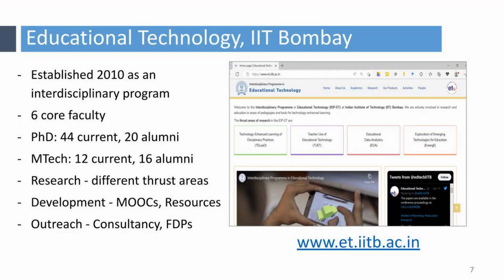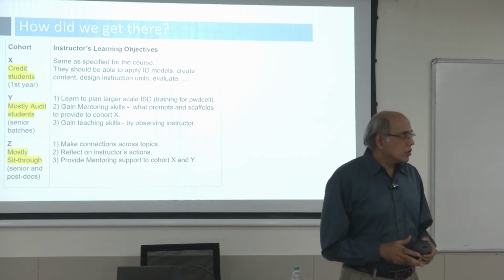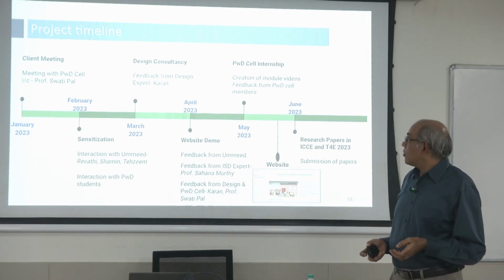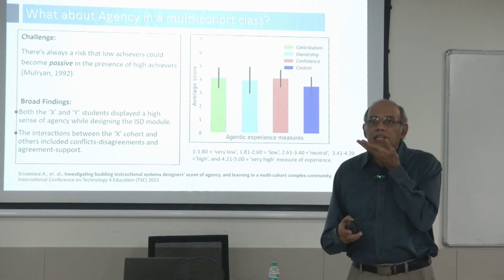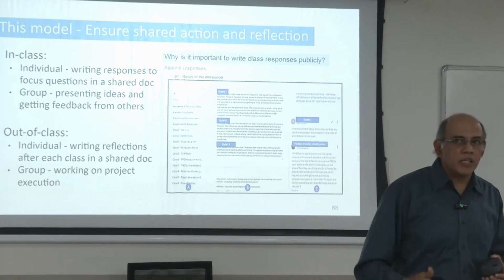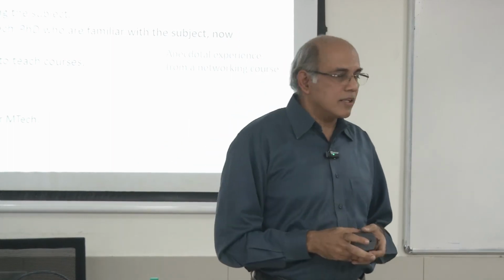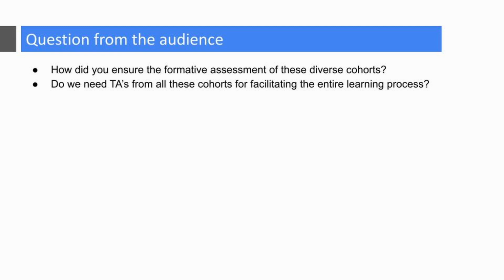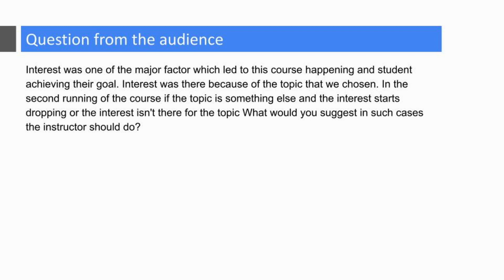Talk on Project-Based Learning by Prof. Sridhar Iyer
In this video, Prof. Sridhar Iyer, the Professor, Interdisciplinary Programme in Educational Technology, IIT Bombay shares his experience implementing project-based learning in a course at IIT Bombay. He emphasized the importance of creating real-life projects with stakeholders to maintain student interest and ensure authentic learning experiences.

⏱Timestamps:

00:00 Introduction

00:05 Topic Introduction

01:04 Engage & Debate

01:40 Program Background

03:03 Project Based Learning

05:00 Interesting Real-Life Project

06:10 Project Achievements

09:01 Website Usability Study

10:02 Course Structure

12:27 Instructor Actions

12:59 Overview of Group Work

13:59 Focus Questions & Collaboration

14:41  Project Timeline Initiation

15:47 Sensitization Workshop with NGO

21:40 Sustaining Engagement through Project-Based Learning

24:15 Maintaining Interest through Service Learning

26:21 Multiple Cohorts Impact

28:01 Course Outcomes

32:45 Collaborative Learning

33:10 Shared Action & Reflection

35:06 Contract for Instructor

42:47 Question Answer Session